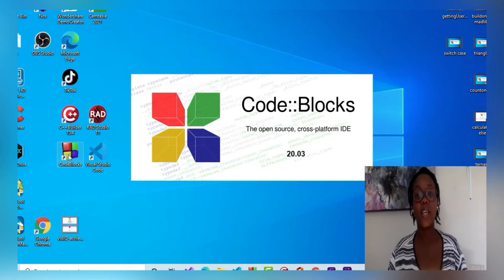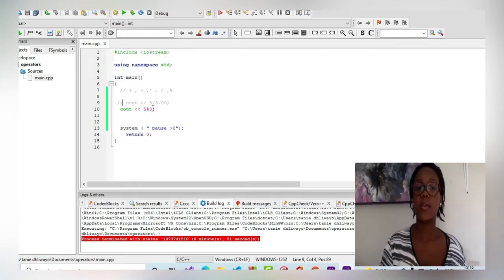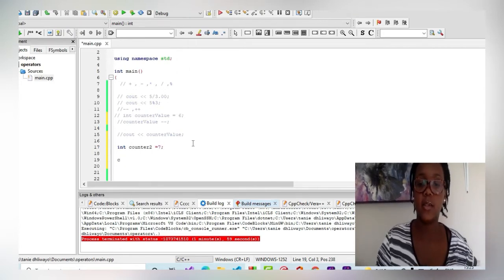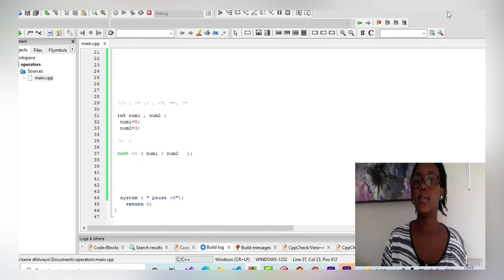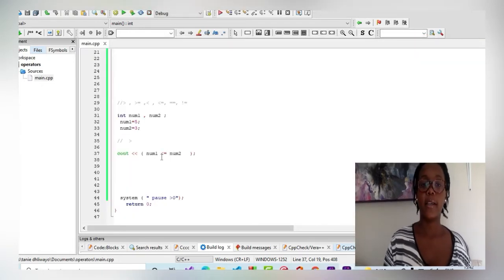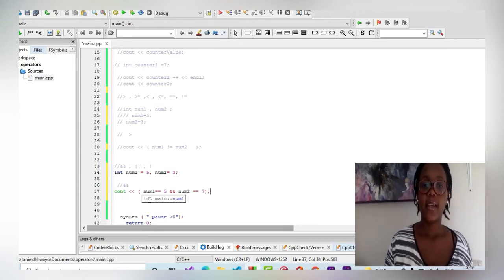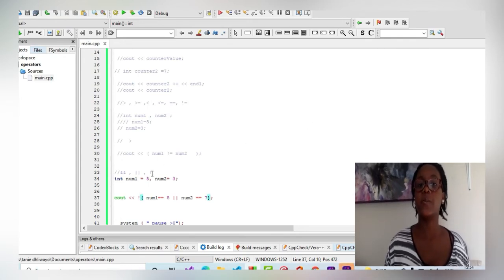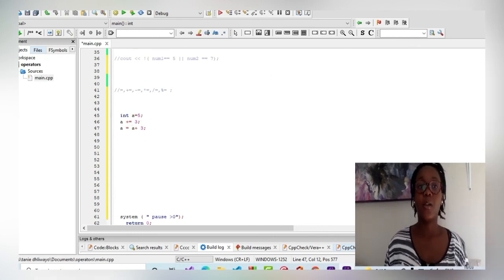INTRODUCTION TO C++ PROGRAMMING FOR BEGINNERS ,C++ operators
This C++ tutorial we going to talk about c++ operators . ARITHMETIC , LOGICAL, ECT , this tutorial is super beginners friendly so if you just starting to learn C++ and have no background of coding at all you watching the right video !

Timestamps :

00:00 - introduction to C++ , building a building a guessing game
01:00 -  explaining how to build the guessing game

02:00 - how to build a guessing game

in my next video we will be building a fun program where we going to build a guessing game  , so click the notification bell so that you are the first to be notified when i publish that video.

Introduction to c++ prpgramming , building a madlibs